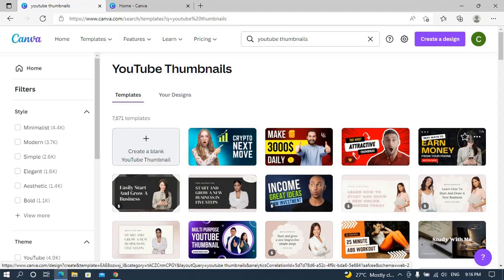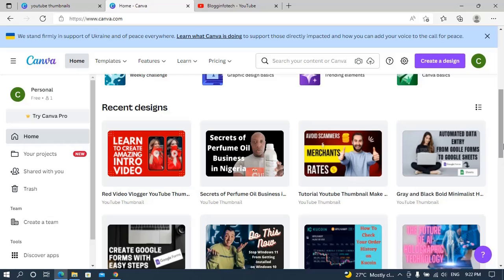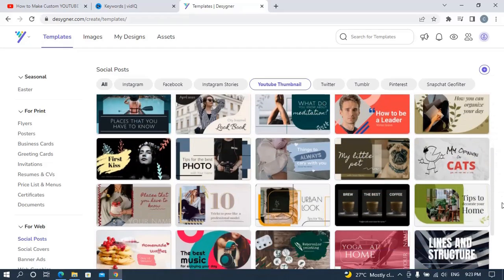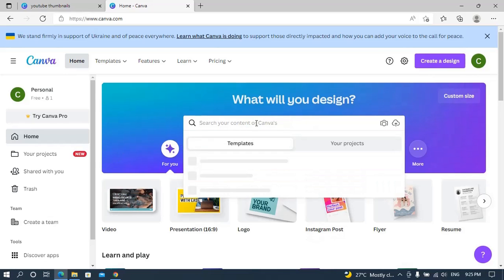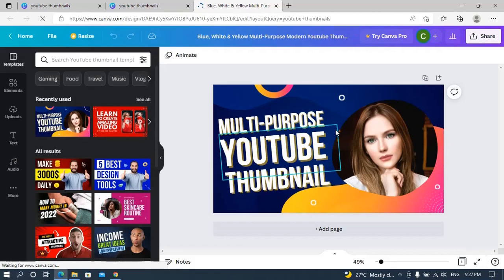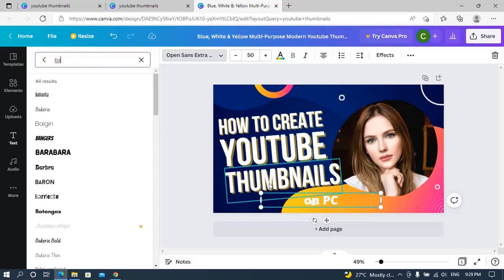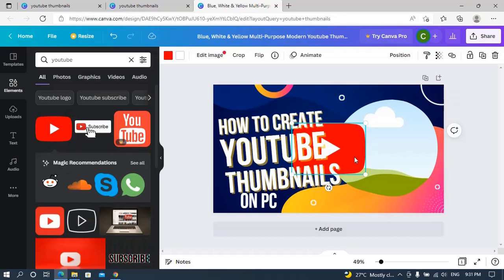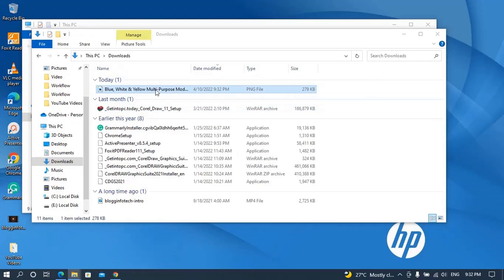How to Create Thumbnails For YouTube Videos on PC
YouTube thumbnail tutorial: This tutorial video will teach you how to create thumbnails for YouTube videos on PC. If you are looking for how to create free thumbnails for YouTube videos on PC, then this video is a perfect guide just for you.